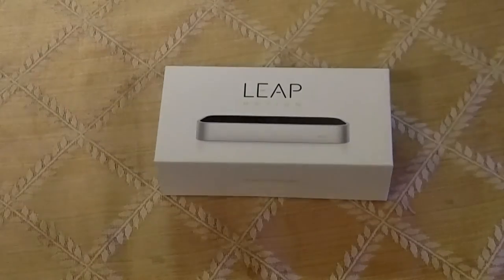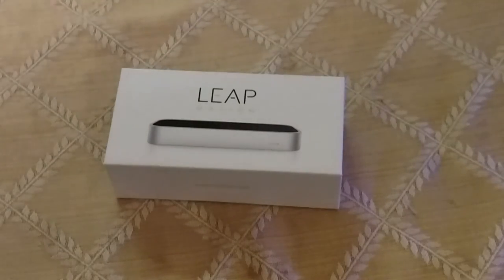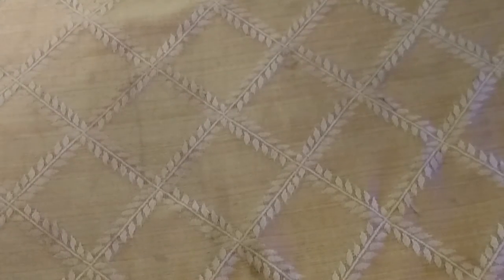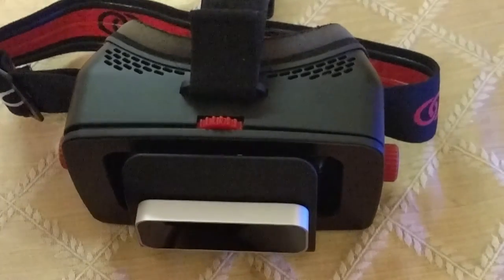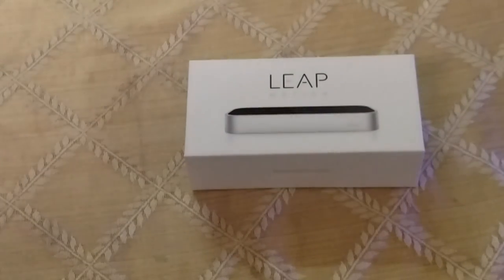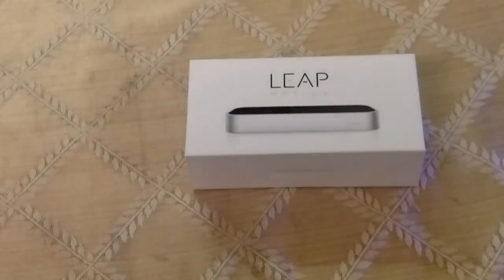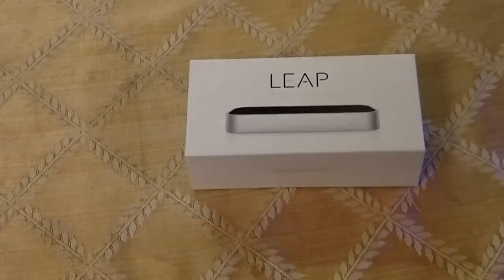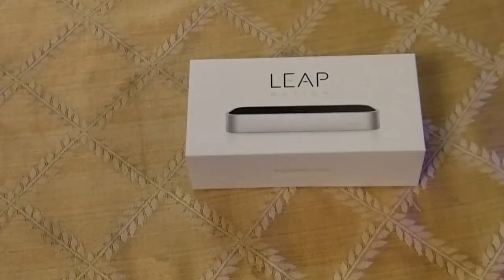Picked up a Leap motion($21.)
Got a Leap motion from Amazon for $21. They normally go on there website for $79.99